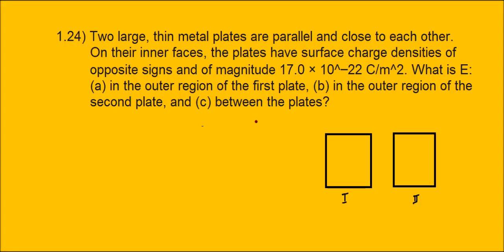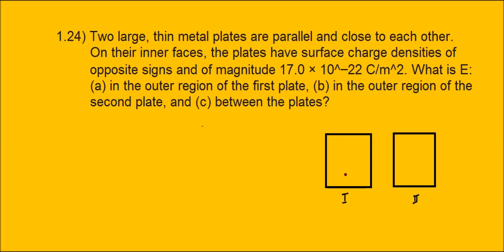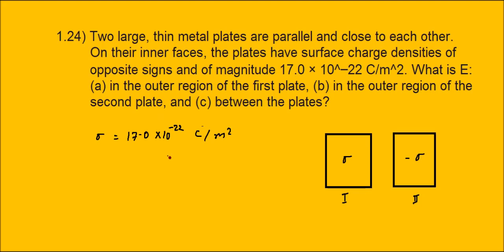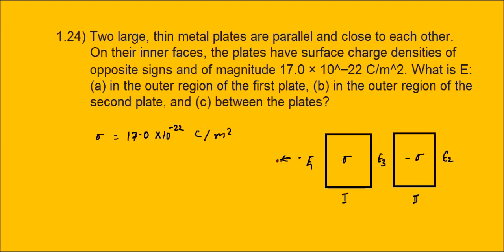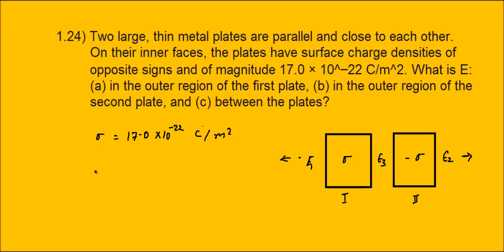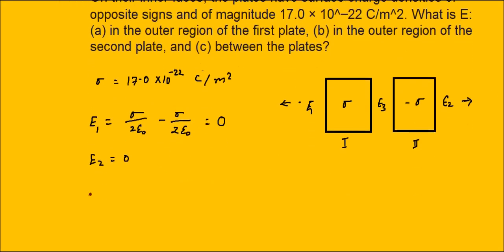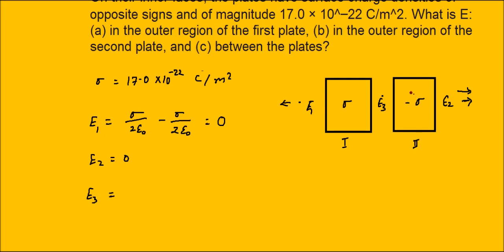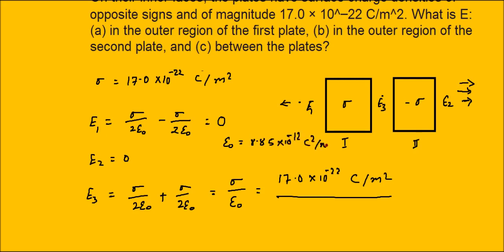Class 12th physics,NCERT question no 1.24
Class 12th physics,NCERT question no 1.24's solution